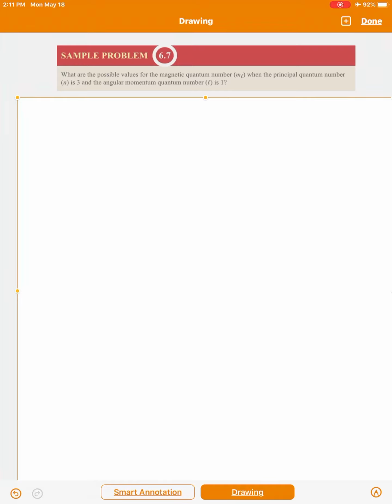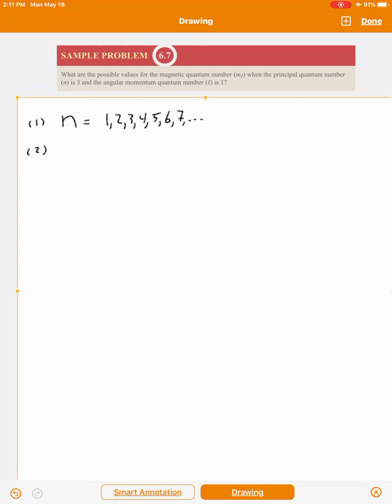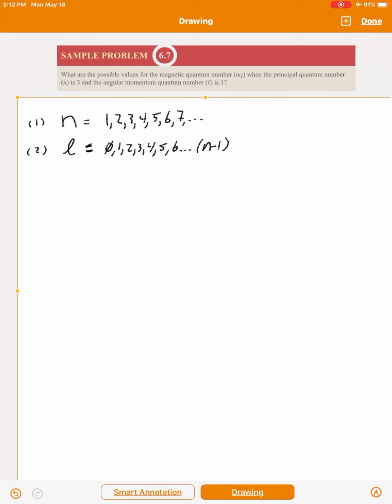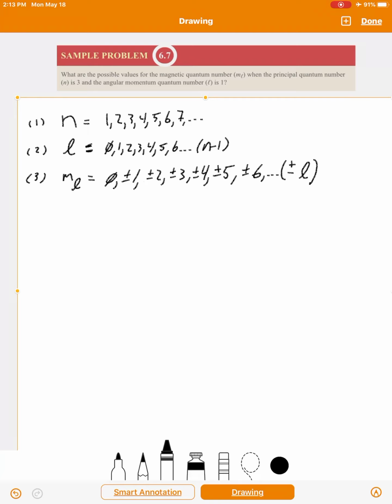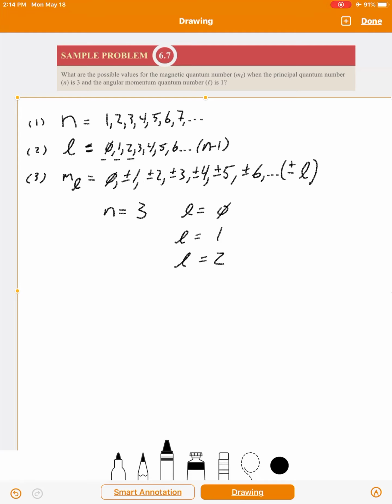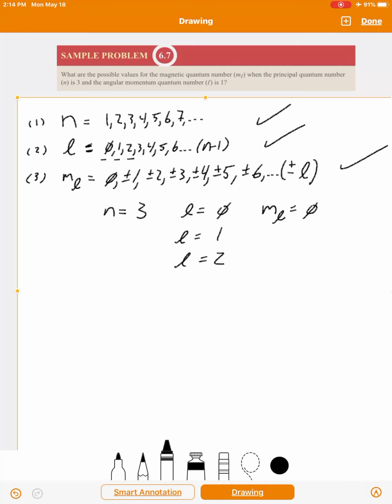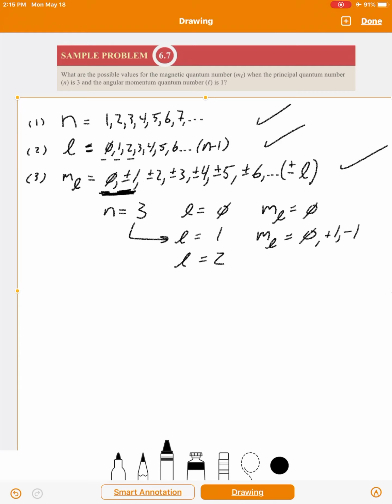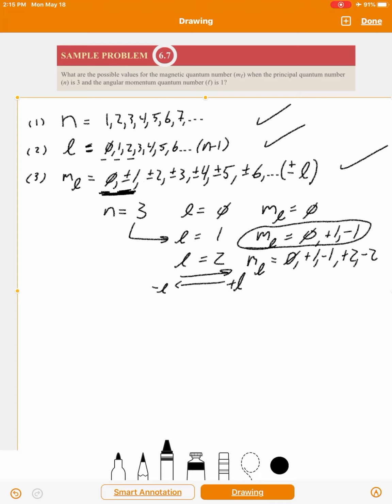eBook Sample Problem 6.7